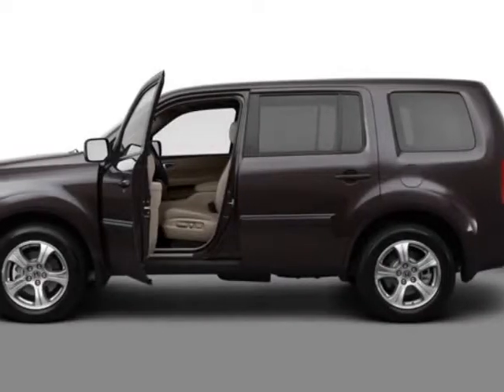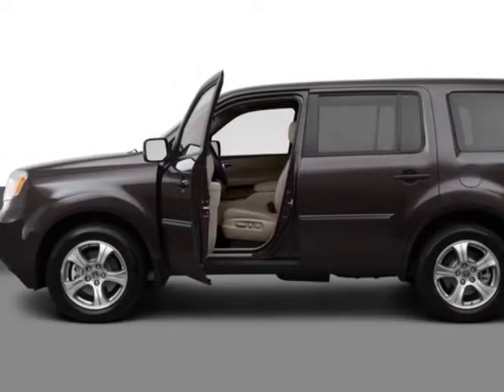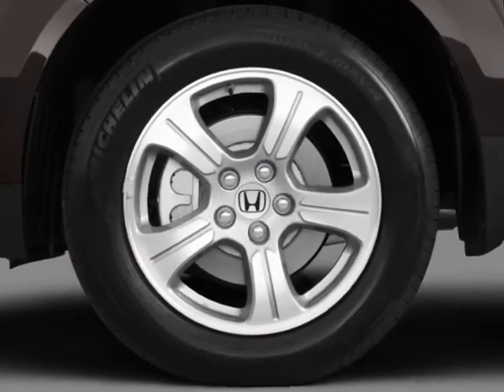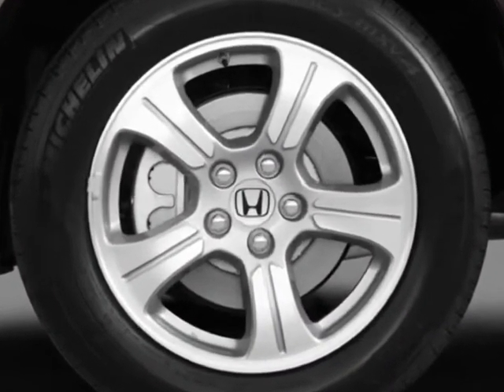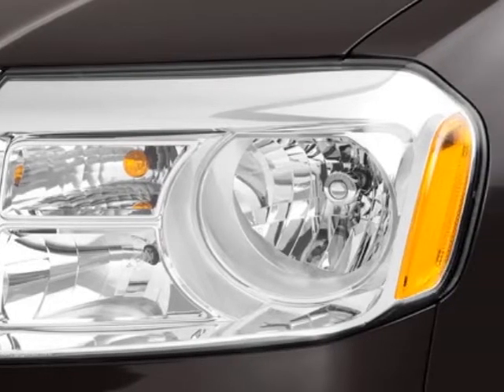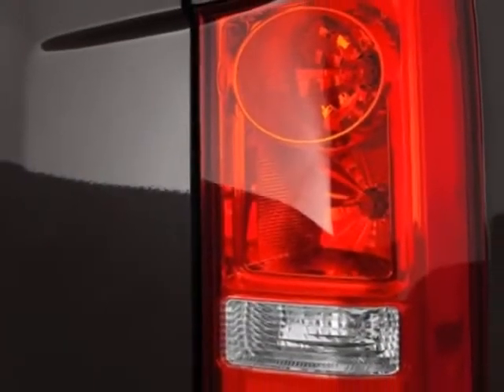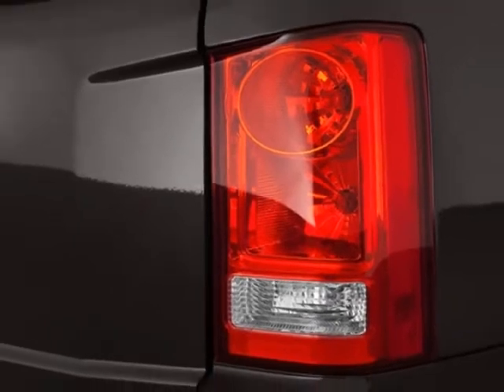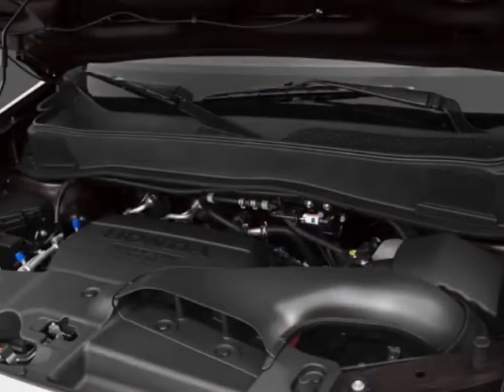2012 Honda Pilot 4WD 4dr EX-L SUV - Fort Wayne, IN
Don Ayres Honda, Fort Wayne, IN - Honda Certified With 7 Year / 100,000 Mile Warranty